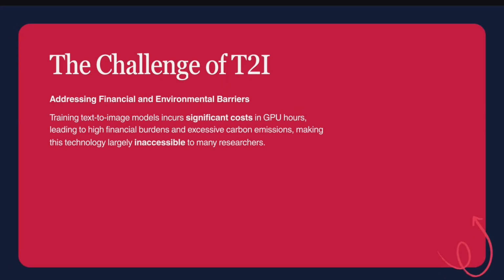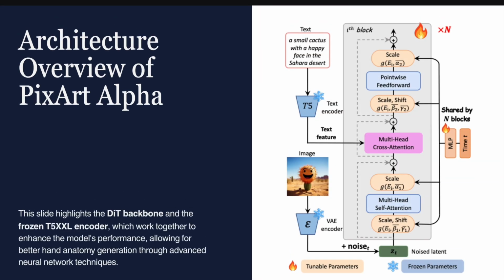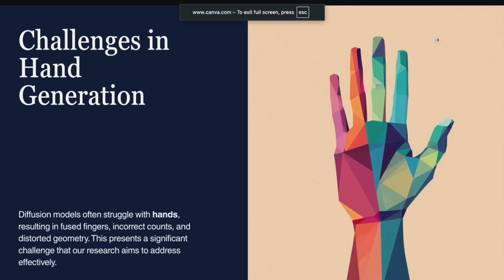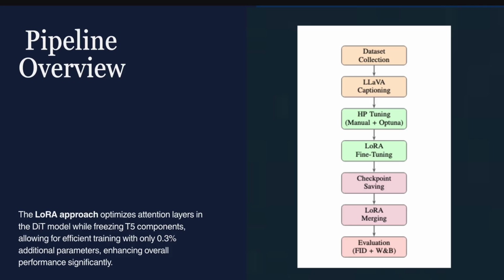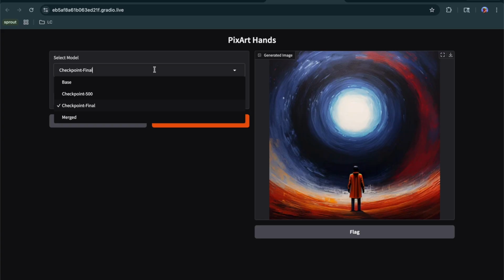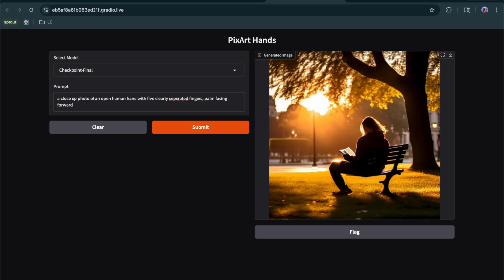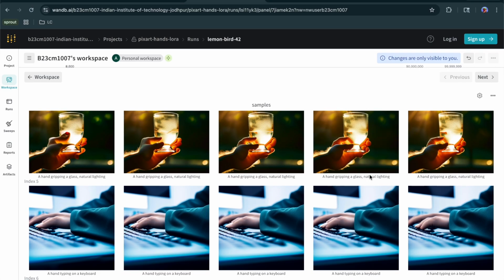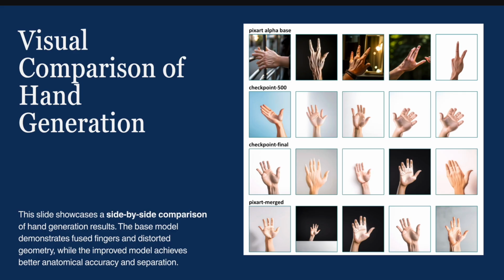PixArt-alpha with LoRA fine-tuning | Deep Learning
Team: Arpita, Prajna, Sreenitya